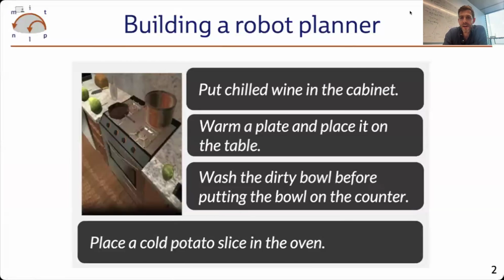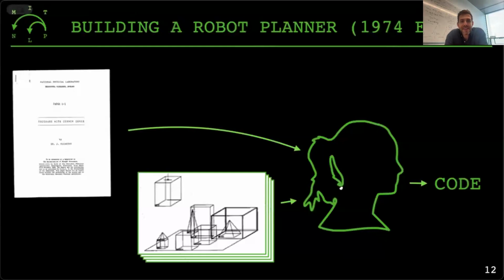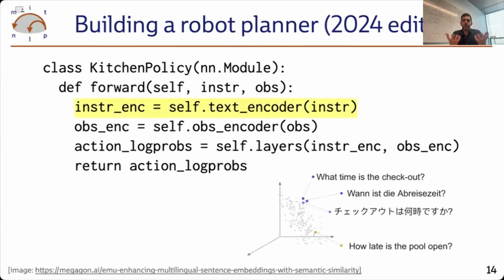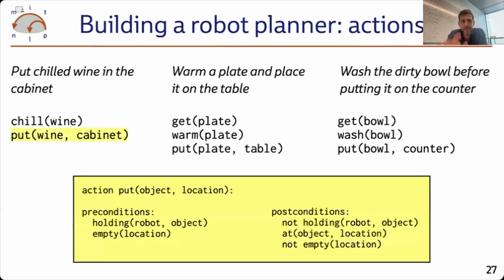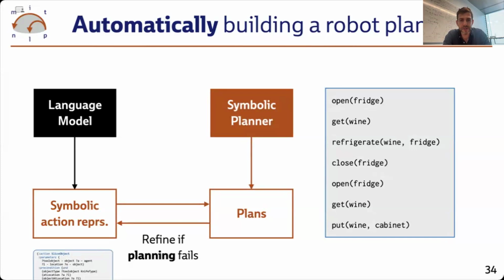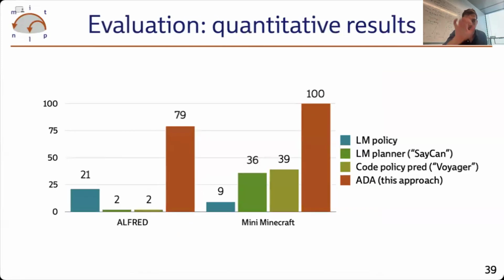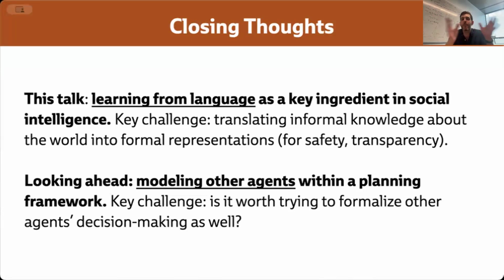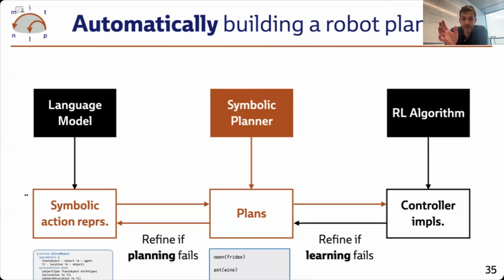Jacob Andreas -- Good Old-fashioned LLMs (or, Autoformalizing the World)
Invited talk by Jacob Andreas at RSS 2024 SIHR Workshop